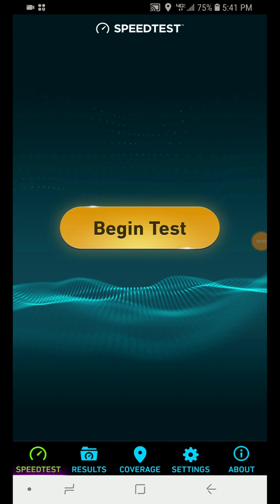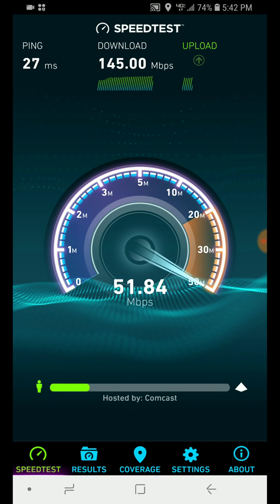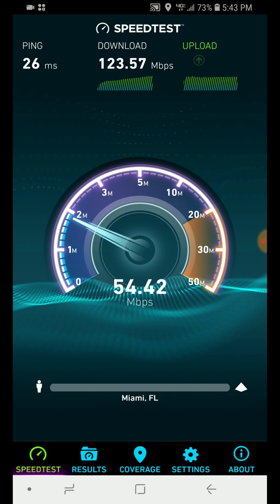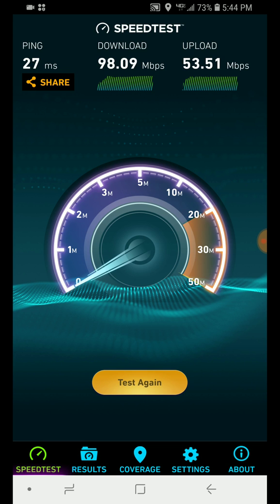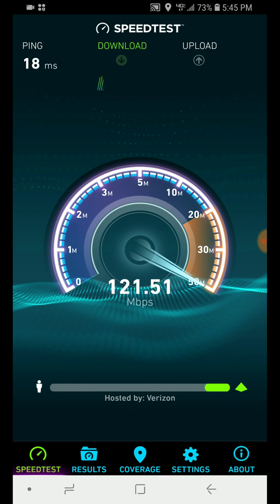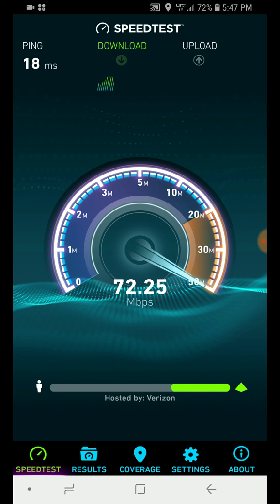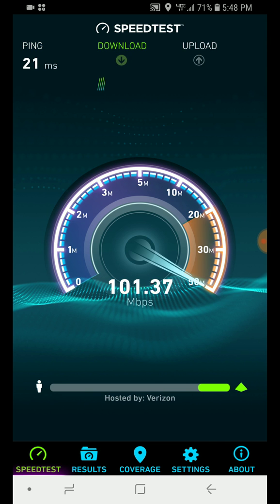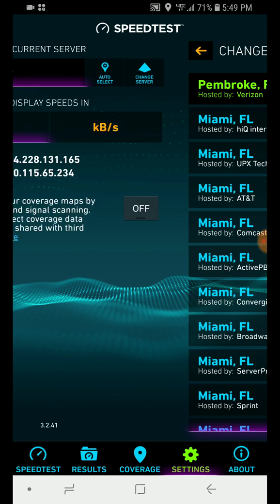Verizon Wireless 4G LTE speed test 2018